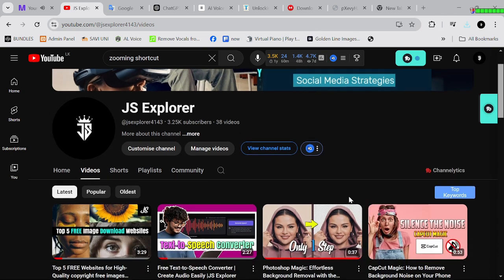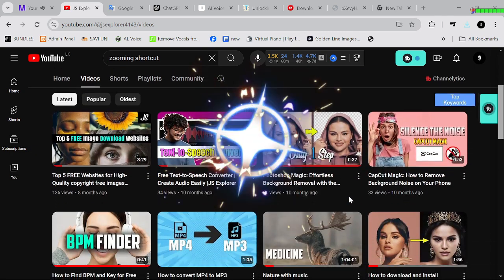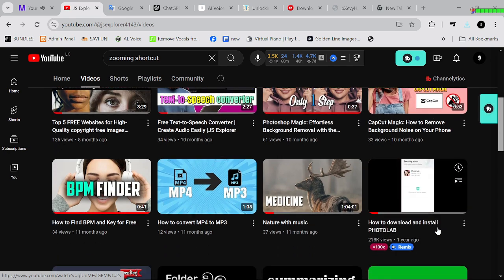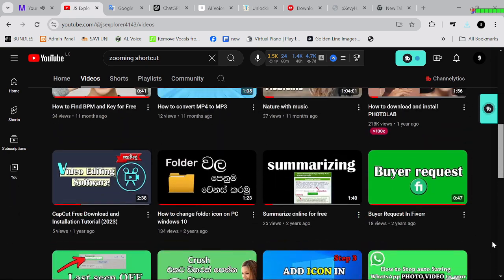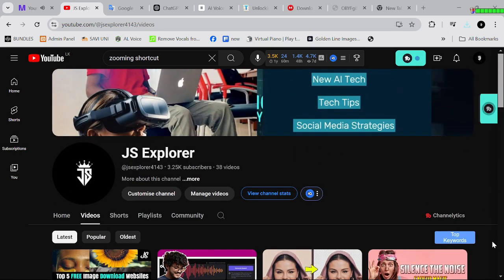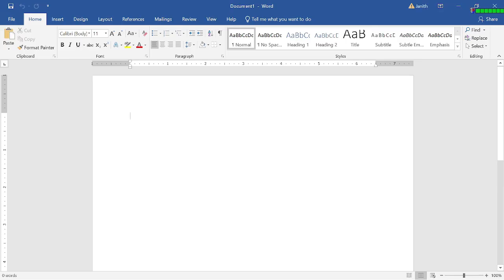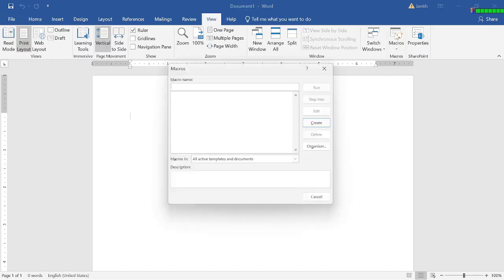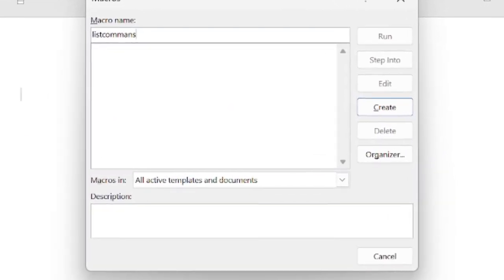Are You Using Microsoft Word Wrong? Find Out with ListCommands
"Unlock the hidden power of Microsoft Word with the List Commands macro! In this video, we'll reveal how to access all the shortcut commands available in Word, helping you work smarter and faster. Whether you're a beginner or an advanced user, you'll discover how to use macros and shortcuts to streamline your workflow. Stop wasting time with manual formatting and repetitive tasks – let Word's hidden features do the magic for you! Watch now and master Word like never before!